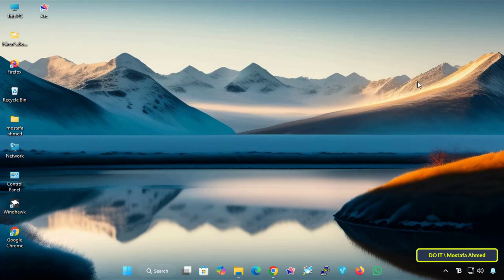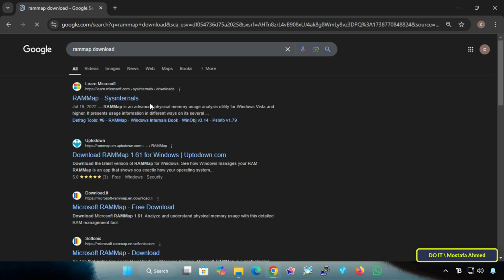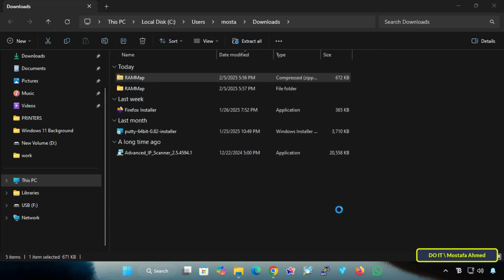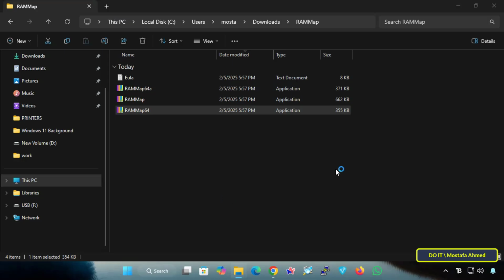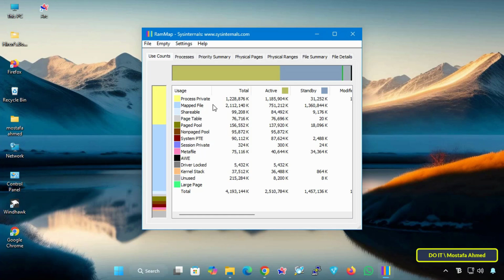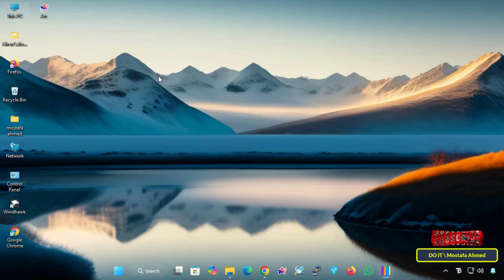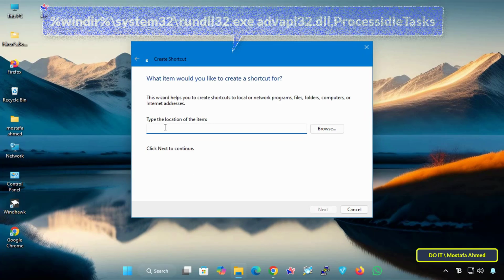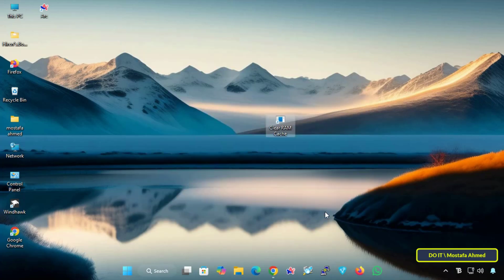How to Clear RAM Cache in Windows 11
In this video, I'll show you two simple ways to clear the RAM cache in Windows 11** and free up memory, if your Windows 11 computer is slow, over time your system stores temporary data in the RAM, known as the RAM cache, which helps speed up frequently used processes. However, when too much memory is cached, it can cause performance issues, slowdowns, and delays. ✅
✅ Method 1 : Using RAMMap, a free tool from Microsoft Sysinternals, to manually clear cached memory.
✅ Method 2 : Creating a desktop shortcut to free up RAM instantly with one click.

📌 Command Used to Create the Shortcut :
( %windir%\system32\rundll32.exe advapi32.dll,ProcessIdleTasks )

➡ By clearing RAM cache, you can improve system performance, reduce lag, and keep your PC running smoothly.👍

free up ram in windows 11,
Boost Your PC Speed: Clear RAM Cache in Windows 11,
how to create a shortcut to clear ram cache in windows 11,
clear ram cache,
clear ram cache without restarting in Windows 11,
Free Up RAM with These Tricks in Windows 11,
clear memory cache windows 11,
how to clear standby memory in windows 11,
best way to clear ram cache in windows 11,
how to flush memory cache in windows 11,
Clear RAM Cache Instantly in Windows 11 – Step-by-Step Guide,
How to Free Up RAM and Fix Lag in Windows 11,
clear standby memory windows 11,
how to speed up windows 11,
fix lag in windows 11,
windows 11 performance optimization tips,
clear system memory in windows 11,
clear ram in windows 11 without restarting,
free up memory in windows 11,
clear cache in windows 11,
best way to clear ram cache,
improve pc performance,
windows 11 performance tips,
how to fix slow windows 11,
free up system memory,
rammap tutorial,
shortcut to clear ram cache,
rundll32 clear ram,
fix high ram usage in windows 11,
how to reduce ram usage in windows 11,
windows 11 running slow fix,
how to boost windows 11 performance,
how to optimize ram usage in windows 11,
increase speed of windows 11,
remove unused memory in windows 11,
how to clean up ram in windows 11,
best software to clear ram cache in windows 11,
how to use rammap to free up memory,
How to Download RamMap on Windows 11,
clear cache and free up ram in windows 11,
how to manually clear ram cache in windows 11,
how to fix memory leaks in windows 11,
how to refresh ram in windows 11,
clear ram without restarting windows 11,